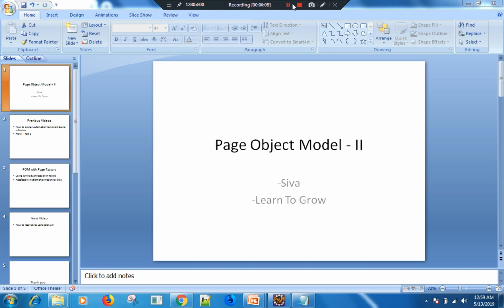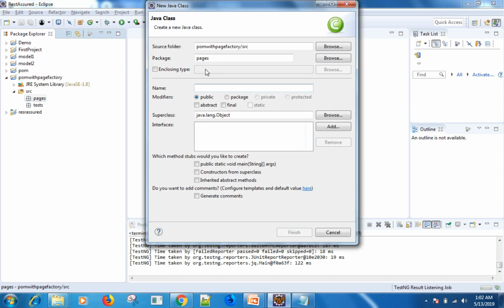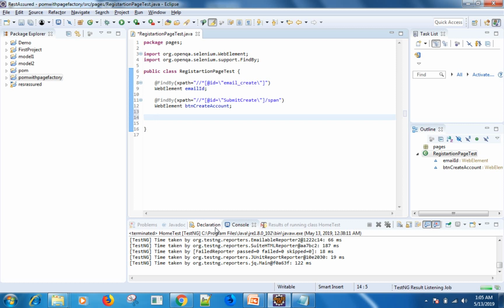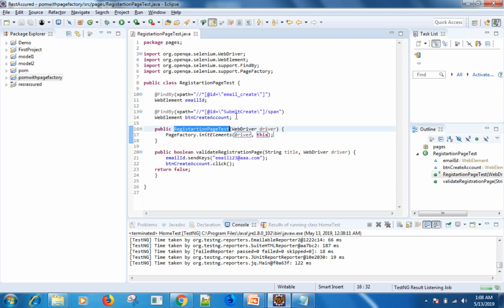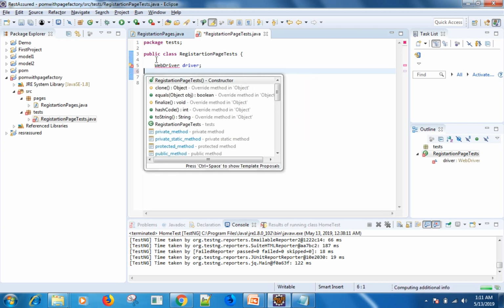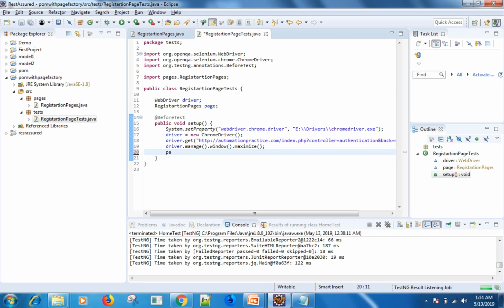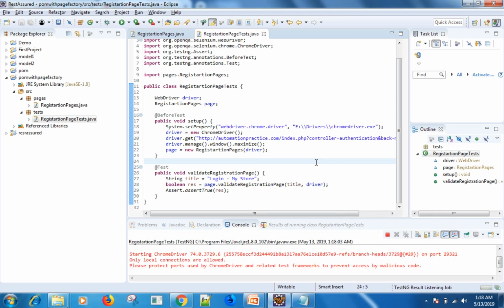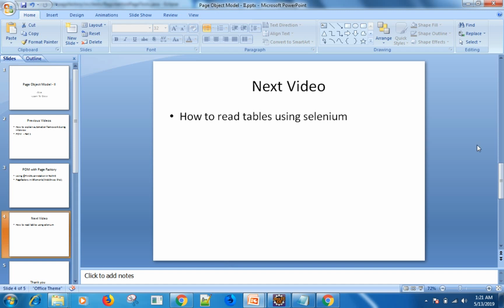Page Object Model in Selenium using Page Factory - Part II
This video consists page object model using page factory explained with demo in java , Selenium and TestNG.